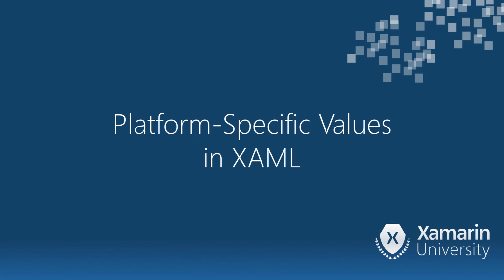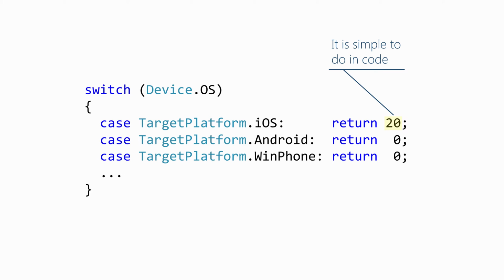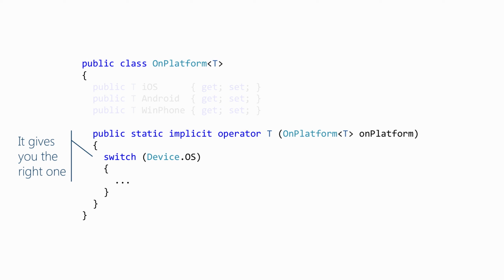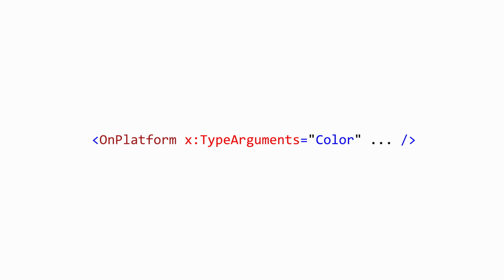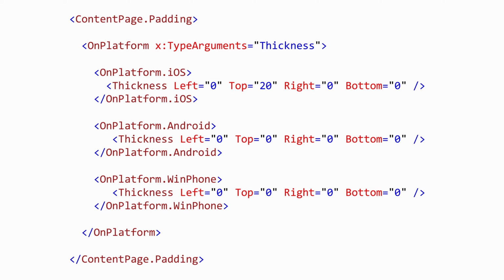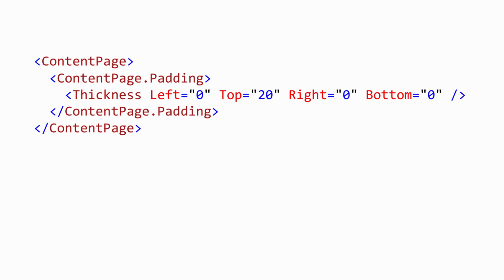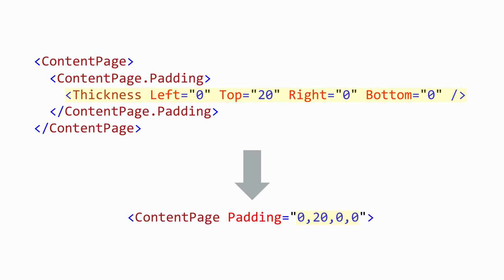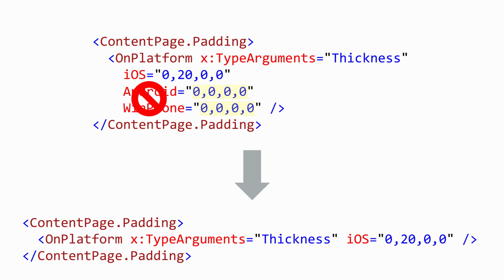[XAM130] Using Platform Specific Values in Xamarin.Forms XAML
These videos are part of the free live training available from Xamarin University.